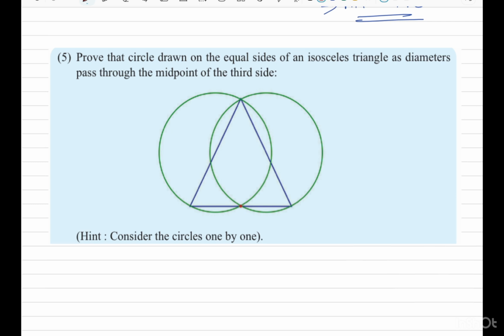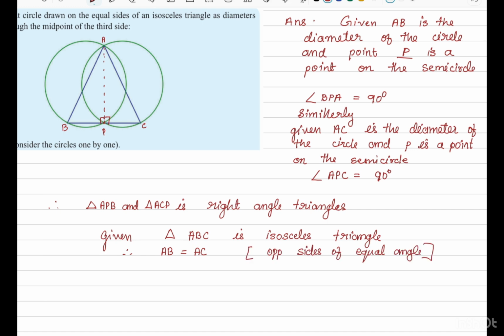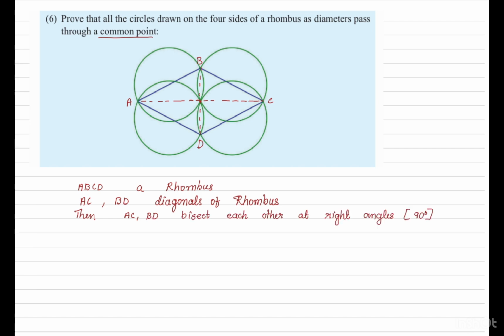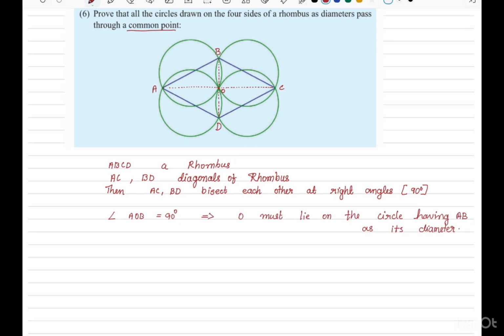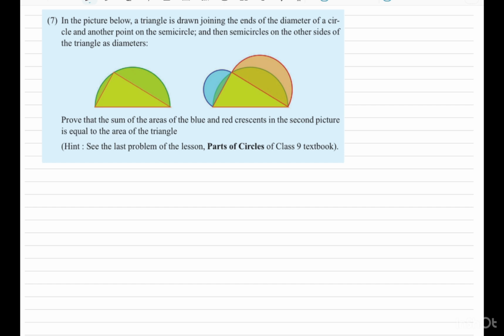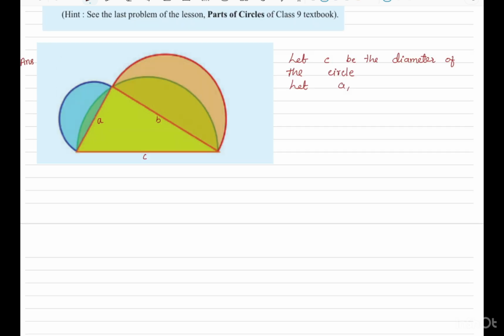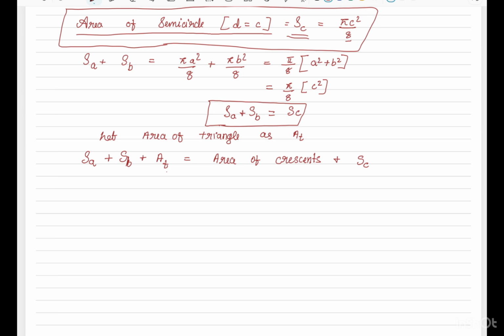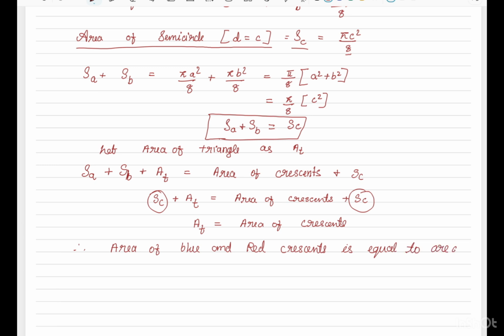Std 10 chapter 2 part 5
Kerala syllabus maths class 10 chapter 2 notes part 5 page number 47 problems